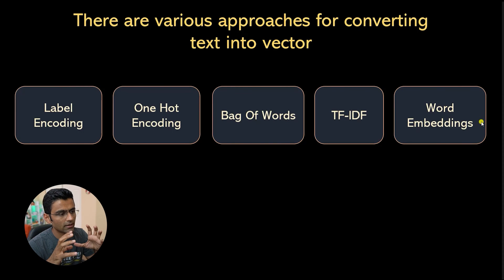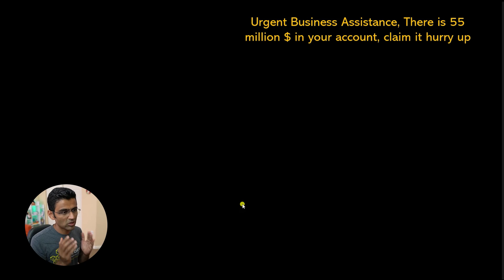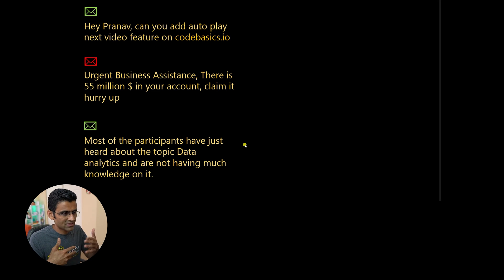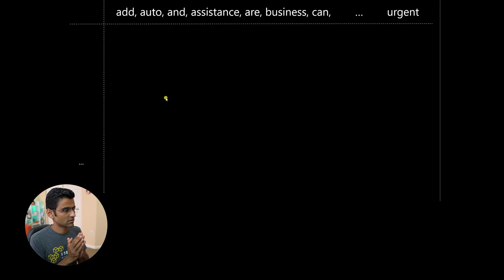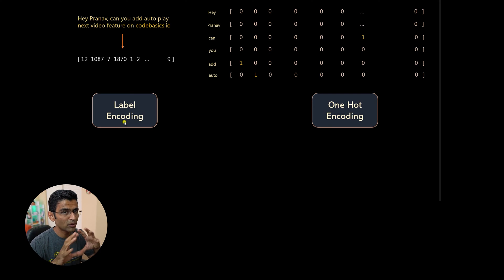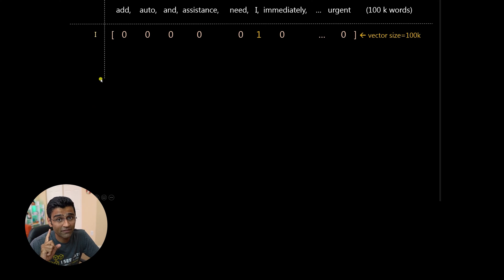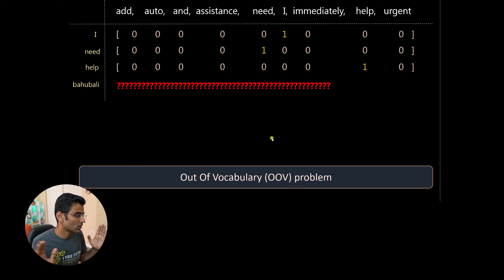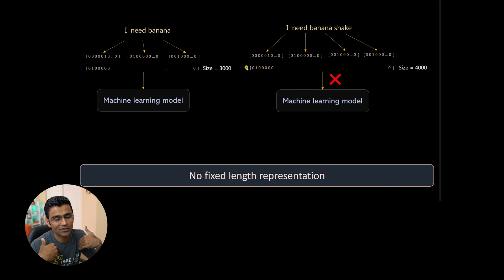Text Representation: Label & One Hot Encoding: NLP Tutorial For Beginners - S2 E2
Label encoding and one hot encoding are primitive ways of representing text as numbers. These methods are not popular in NLP but it is important that we understand these techniques along with their shortcomings. In this video, we will cover how both of these methods work.

🔖Hashtags🔖